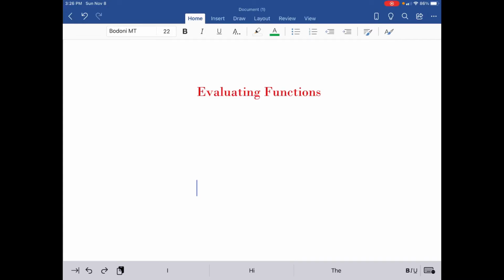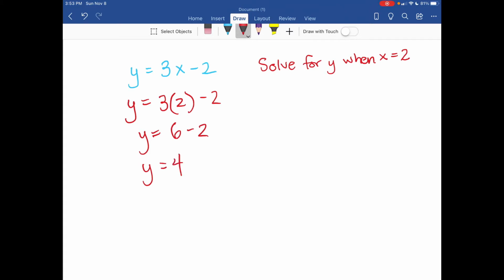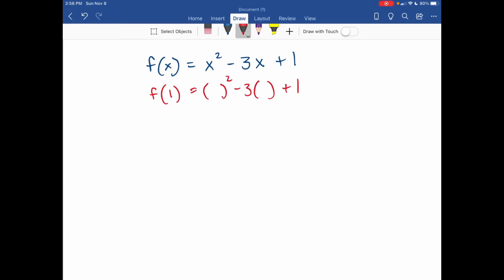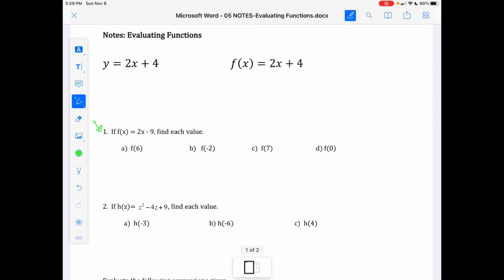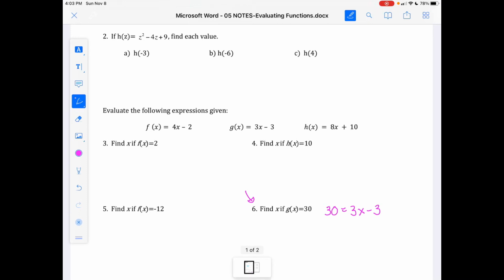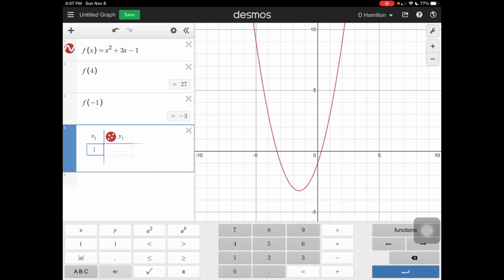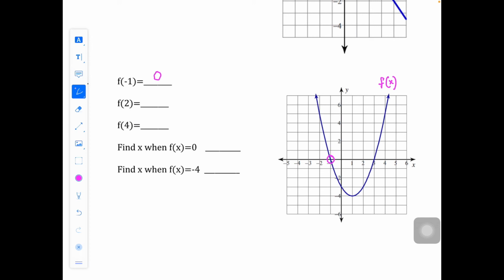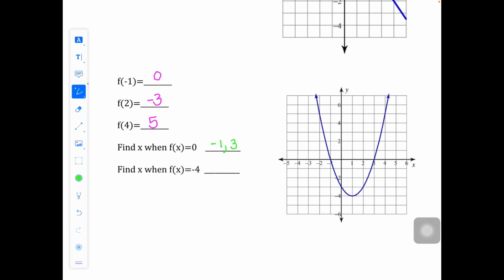Unit 3 Evaluating Functions